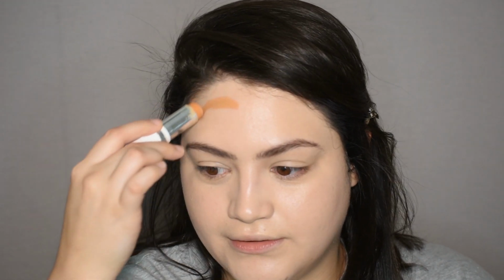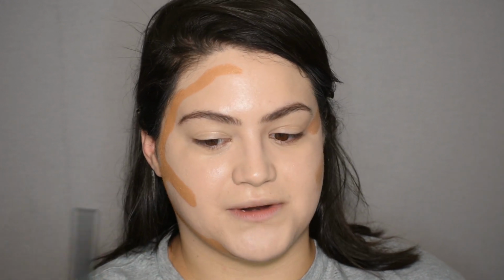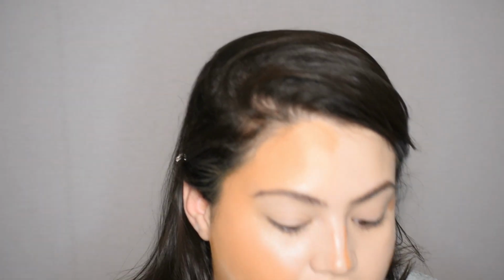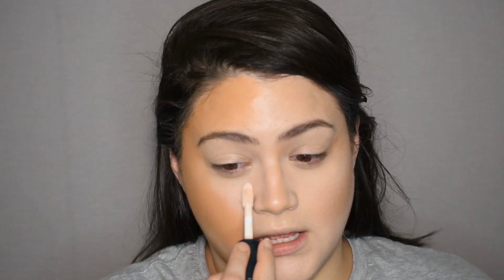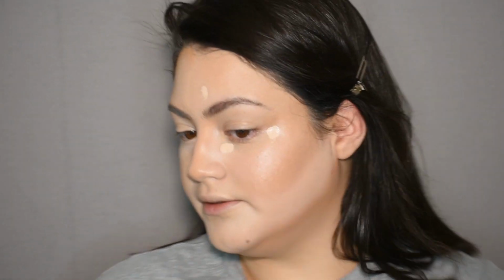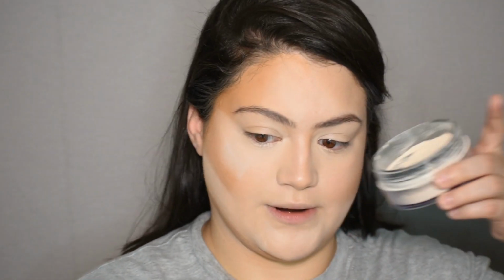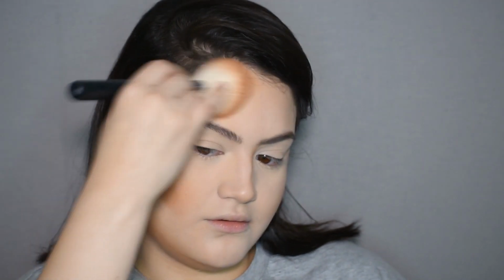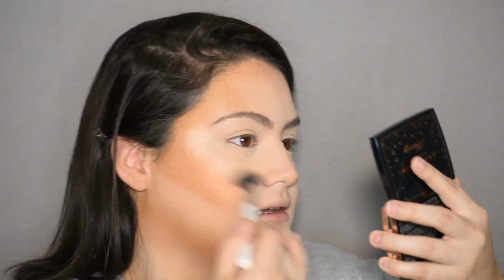DO'S & DON'TS BEST TIPS for CONTOURING a ROUND FACE for BEGINNERS | Powder vs Cream | Stephfonse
Who's ready for contouring do's and don'ts?!
You guys, i'm so so excited to share with you my BEST secrets, my best tips and my best advice for you on contouring do's and don'ts.